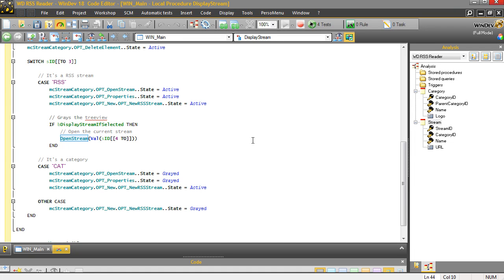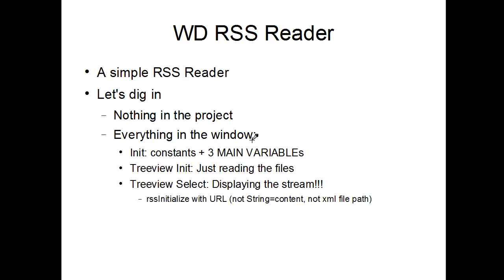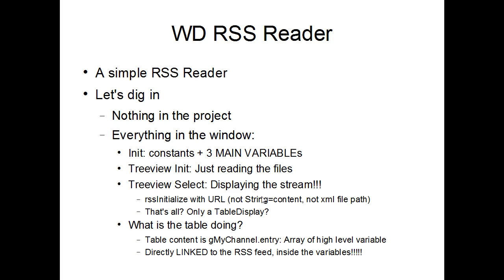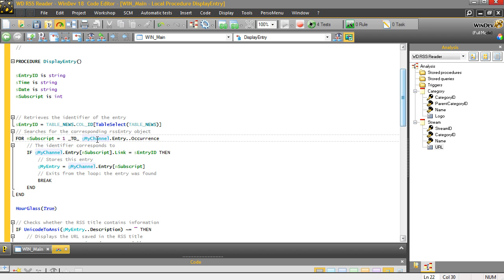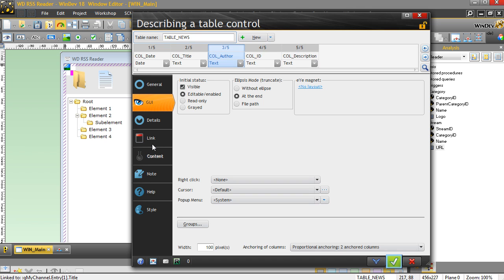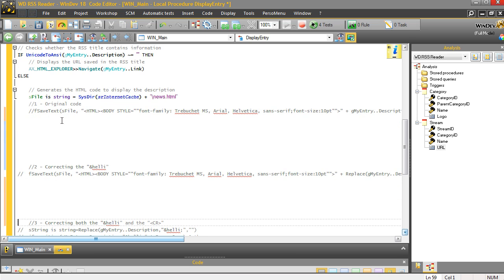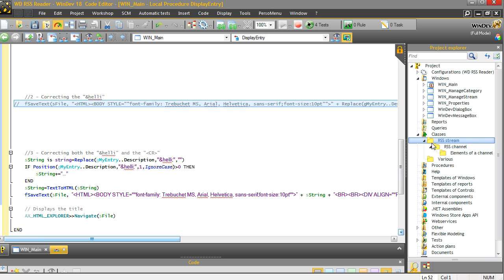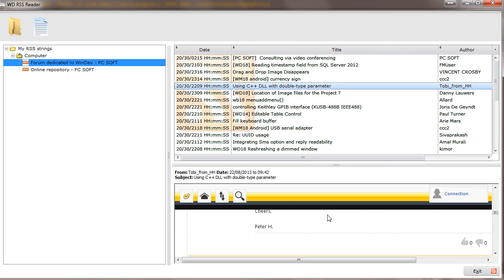RSS, how to part 2/2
RSS feeds are everywhere and clearly, you can do lots of amazing things if you can use them in your projects. Aggregate information from all over the world? Publish your own fRSSeed? All that is possible.

In this 1:15 hour long course, I'll show you how to incorporate the management of RSS feeds into a WinDev project, and consume any RSS feed you want. I'll also show you a step by step method to study all the examples coming with WinDev, WebDev and WinDev Mobile and REALLY learn from them.

This course does NOT come with any special project/source, and is using a standard WinDev 18 example to demonstrate how to consume a RSS feed.

(2013)